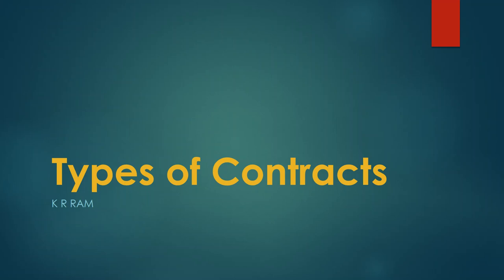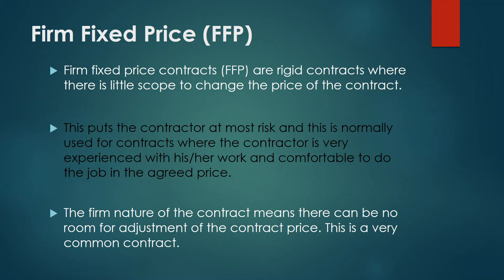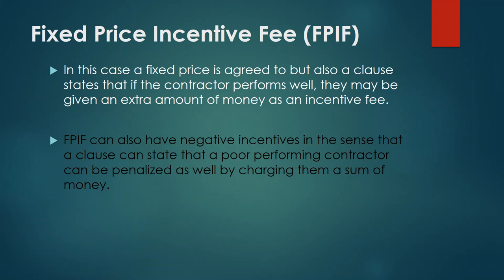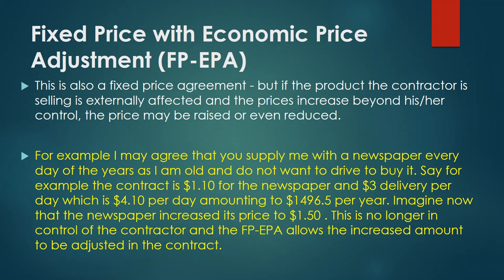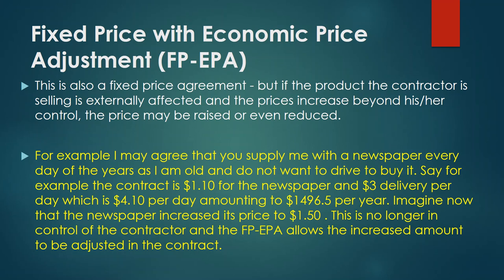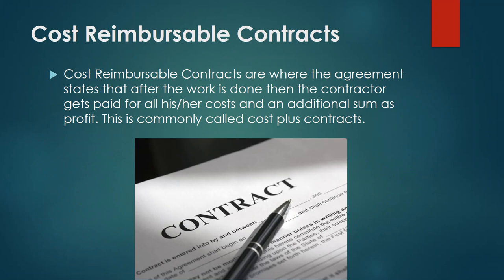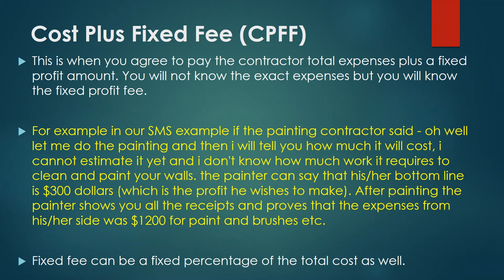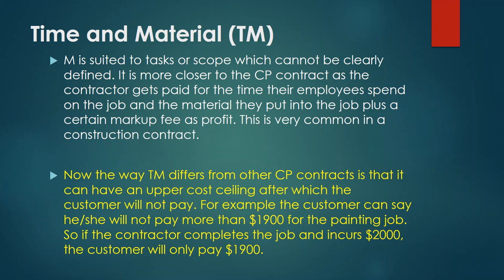Types of contracts L2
Supplementary videos to support your notes on Moodle for week 8. This video is meant for students in the course " Professional Engineering and Project Management" at the University of the South Pacific. The video must be used together with online notes. The video is however free to use for any educational purpose anywhere else. Please check video against notes.